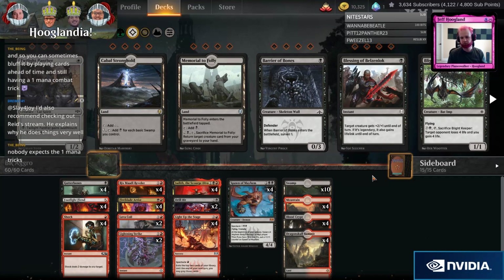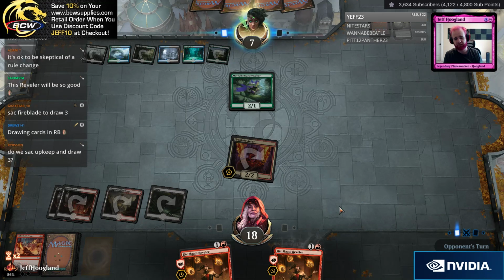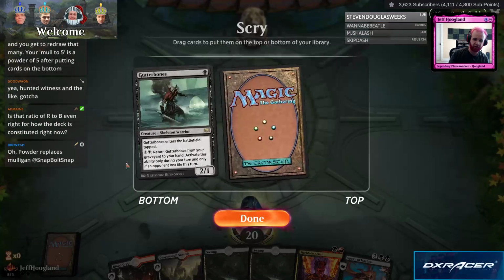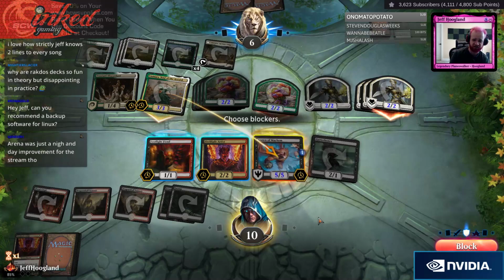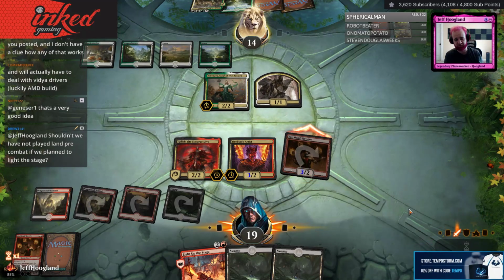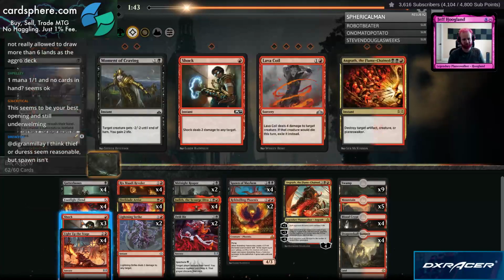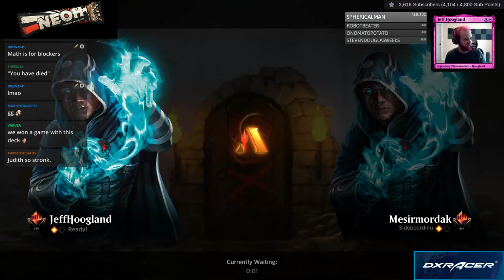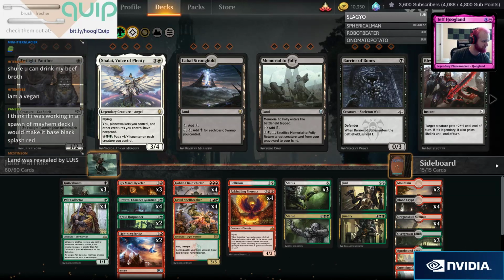BR Aggro - Standard - February 28th, 2019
4 Blood Crypt (RNA) 245
4 Dragonskull Summit (XLN) 252
2 Drill Bit (RNA) 73
4 Fireblade Artist (RNA) 172
4 Footlight Fiend (RNA) 216
4 Gutterbones (RNA) 76
4 Judith, the Scourge Diva (RNA) 185
2 Lava Coil (GRN) 108
4 Light Up the Stage (RNA) 107
2 Lightning Strike (XLN) 149
5 Mountain (XLN) 272
4 Rix Maadi Reveler (RNA) 109
4 Shock (M19) 156
4 Spawn of Mayhem (RNA) 85
9 Swamp (XLN) 268

1 Angrath, the Flame-Chained (RIX) 152
2 Bedevil (RNA) 157
4 Duress (XLN) 105
2 Lava Coil (GRN) 108
2 Midnight Reaper (GRN) 77
2 Moment of Craving (RIX) 79
2 Rekindling Phoenix (RIX) 111